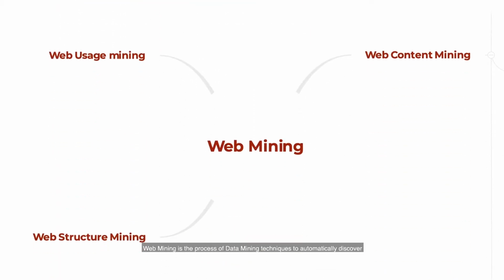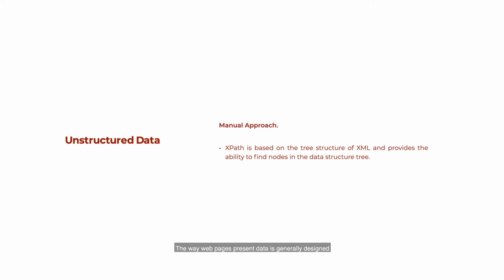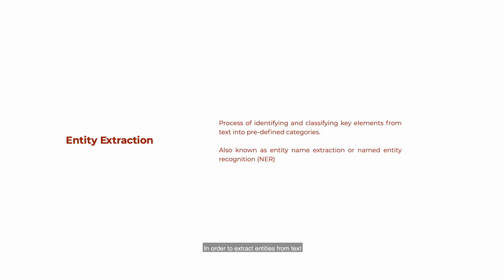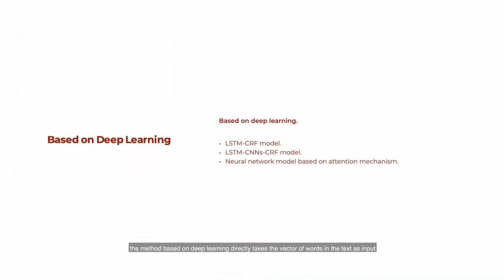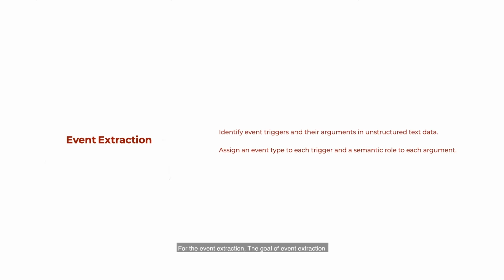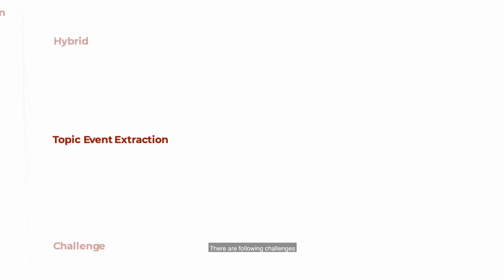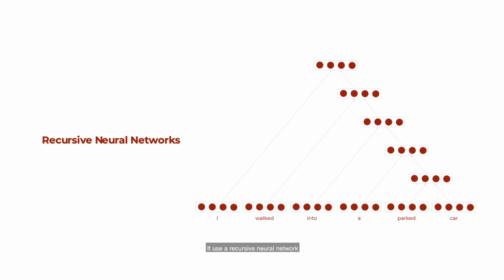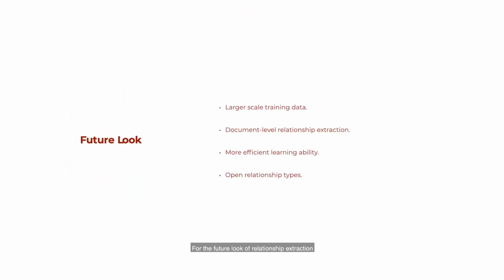A Survey on Data, Entity, Event, and Relationship Extraction for Web Mining and Content Analysis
COMP SCI 7094 Distributed Databases and Data Mining
Group project presentation
Zhe Zhang